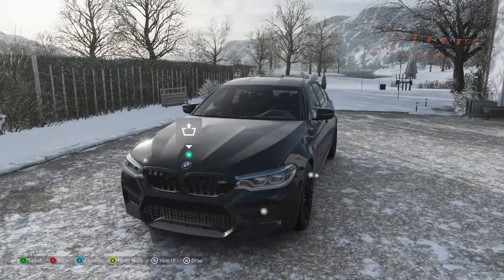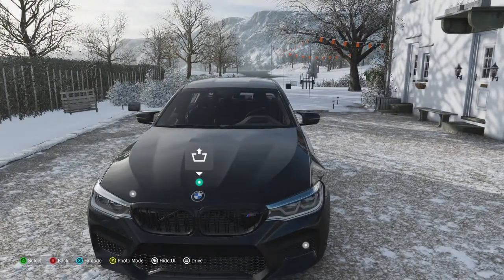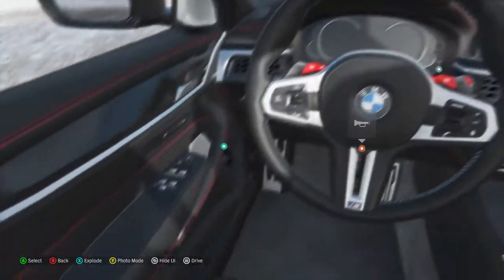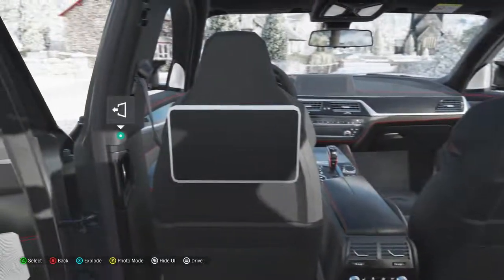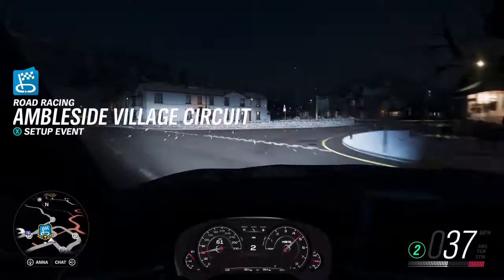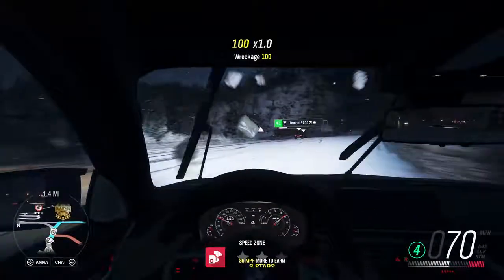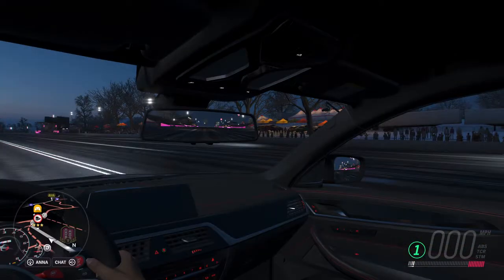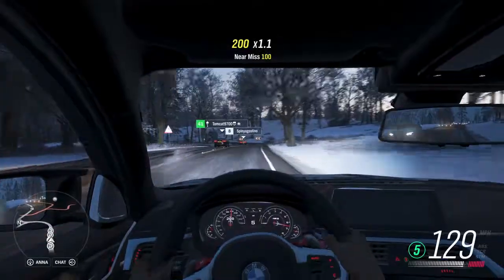sin city motors ep 5